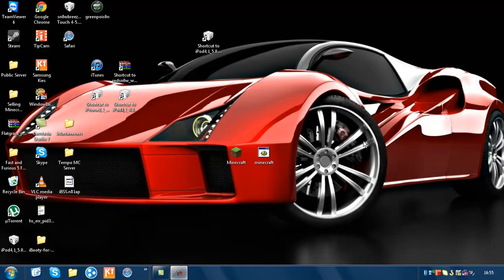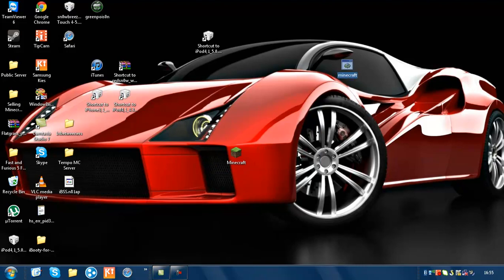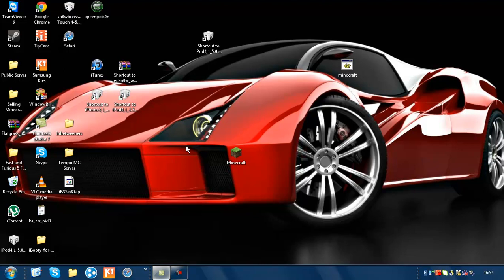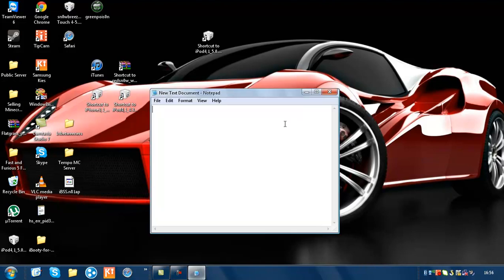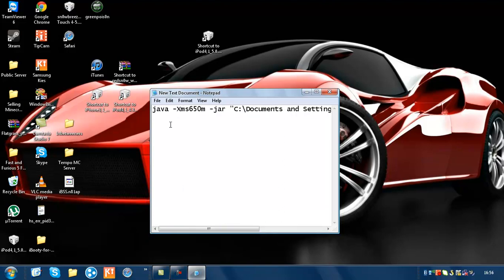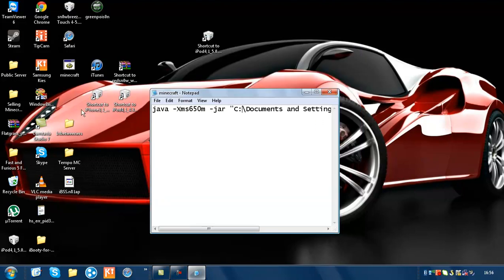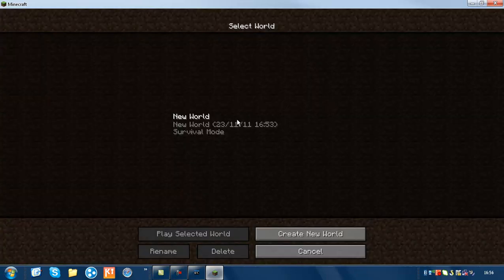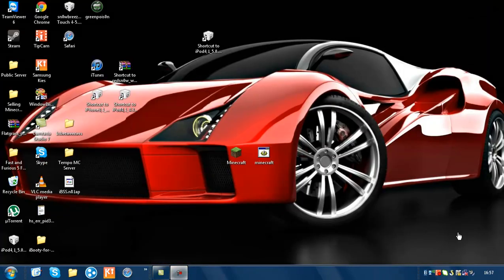Minecraft error fix - Could not create Java Virtual Machine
What u need to put into the .txt document!

java -Xms650m -jar "C:\Documents and Settings\Ben\Desktop\Minecraft.exe"

CHANGE WHERE YOUR MINECRAFT.exe is located within the speech marks!

Thanks